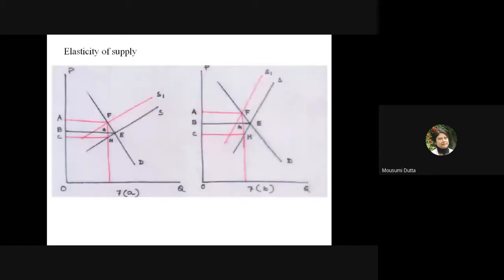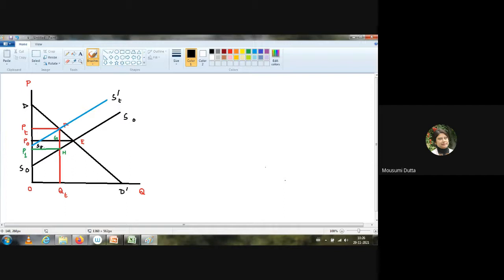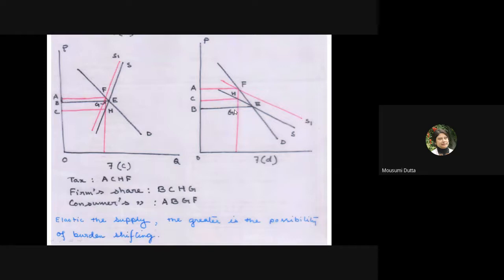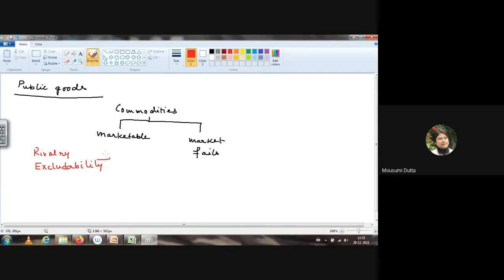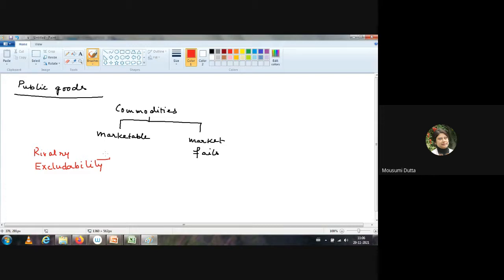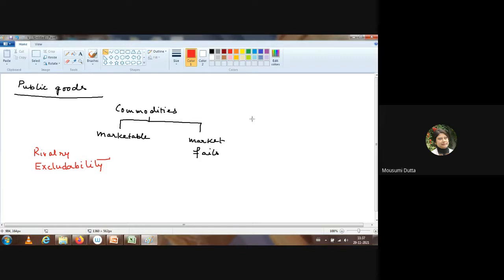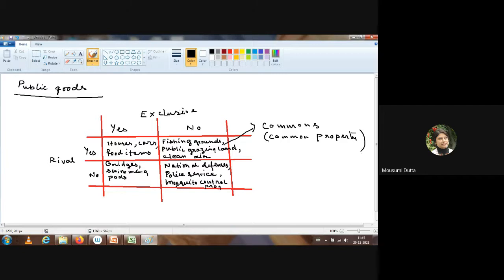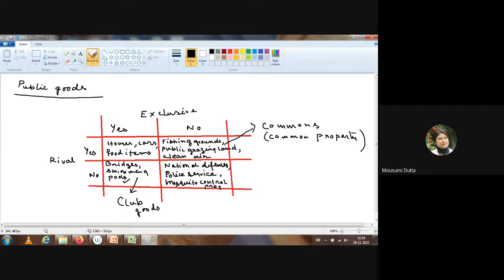Lecture GovtIntervention 291121